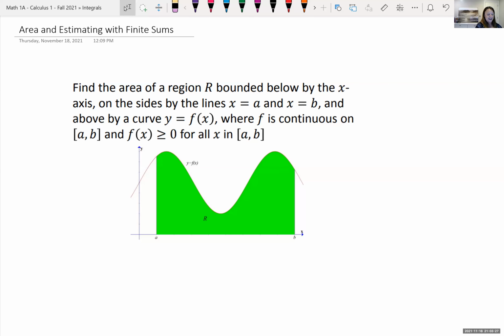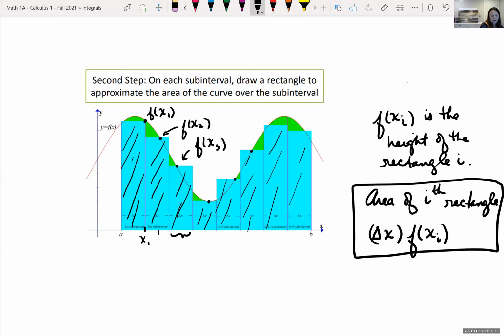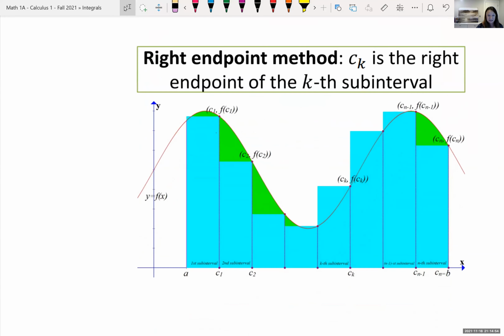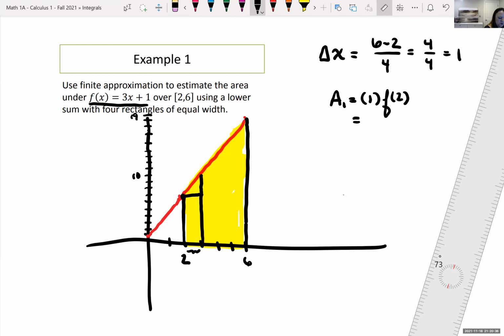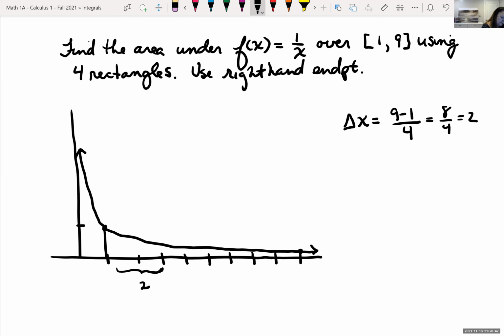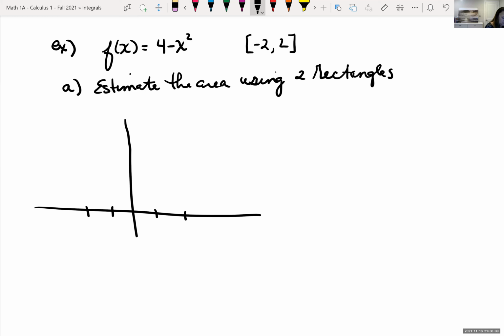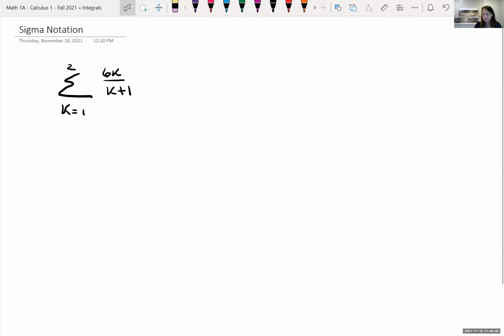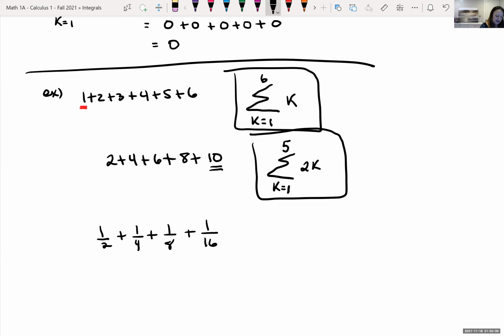Estimating Area Under the Curve with Finite Sums - Introduction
We introduce finding areas under the curve using a finite number of rectangles to estimate the area.